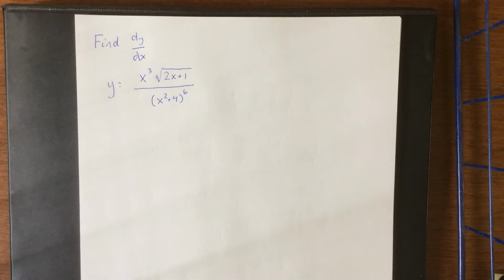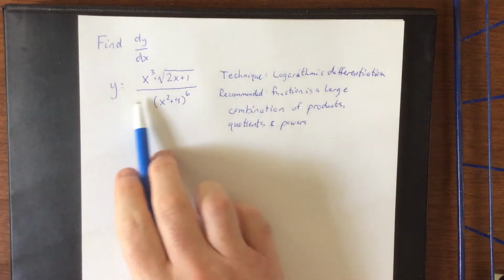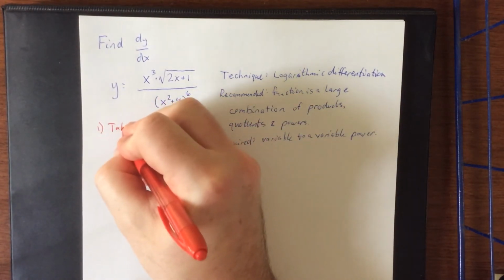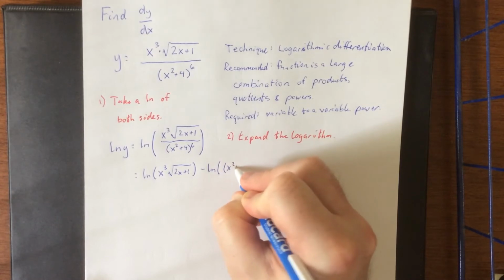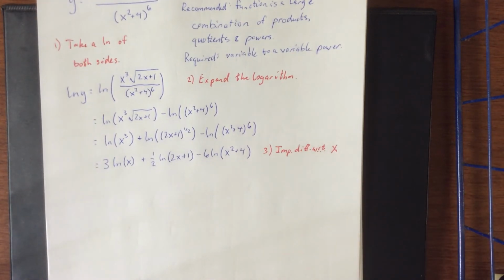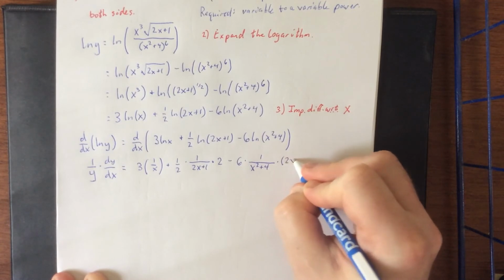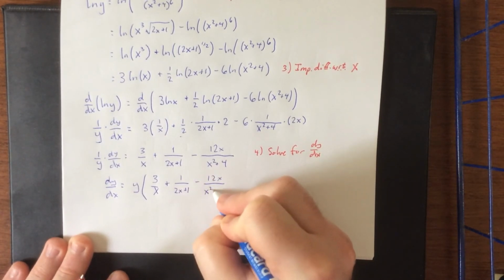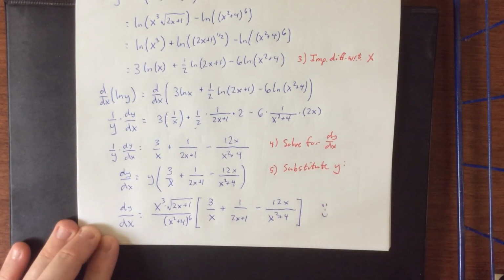Introduction to logarithmic differentiation